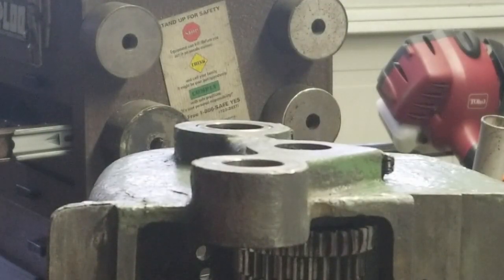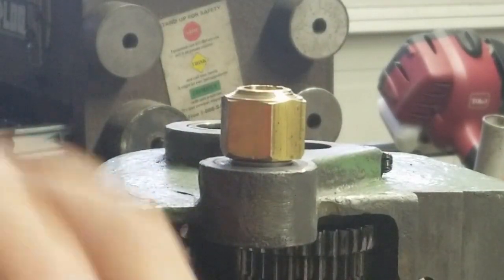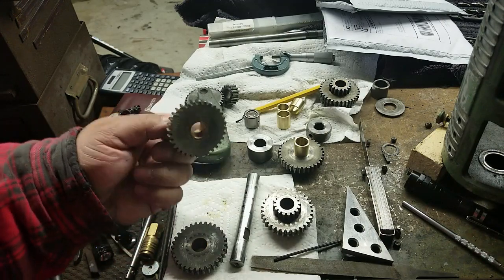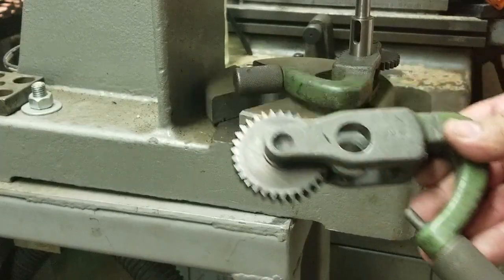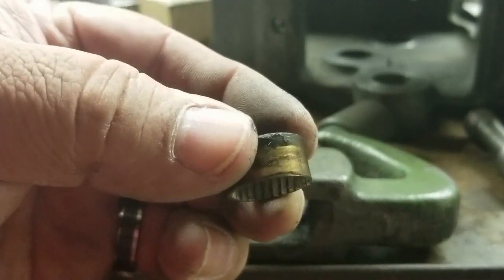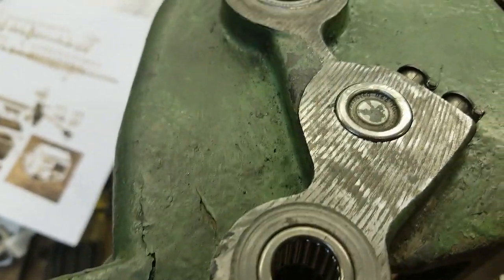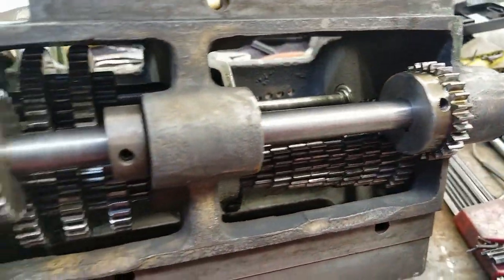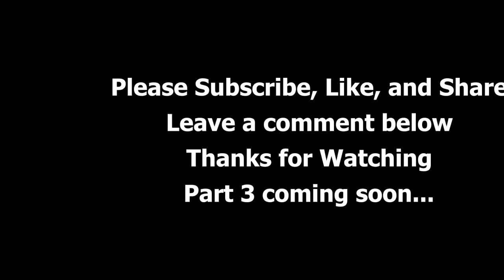Rebuild and Reassembly of the Sheldon Lathe Quick Change Gear Box Part 2 of 3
This video covers the removal and disassembly of the quick change gear from my Sheldon lathe. Here is the link to the Intro to my sheldon lathe